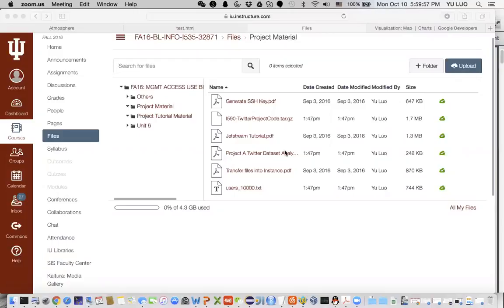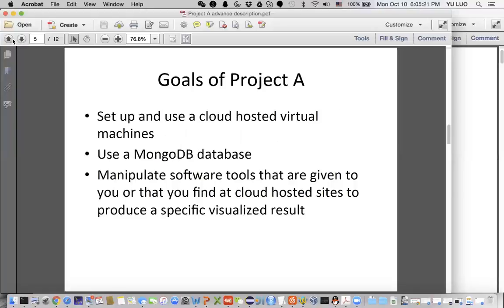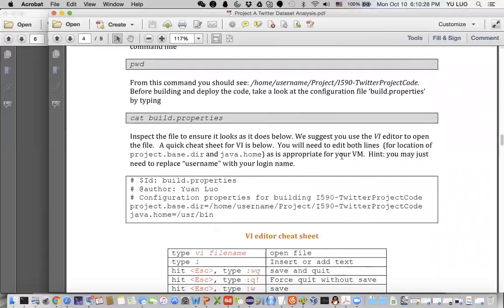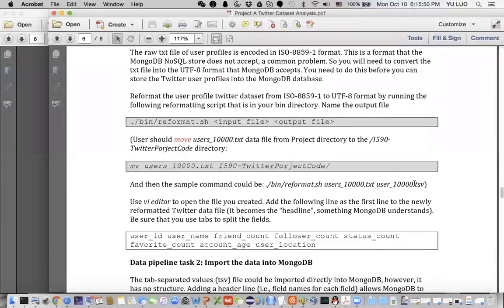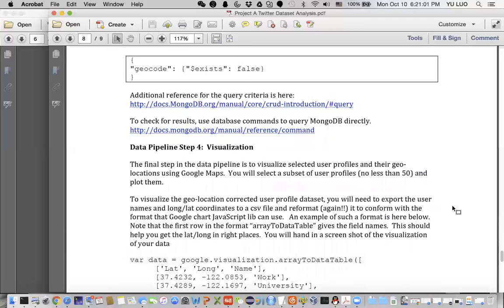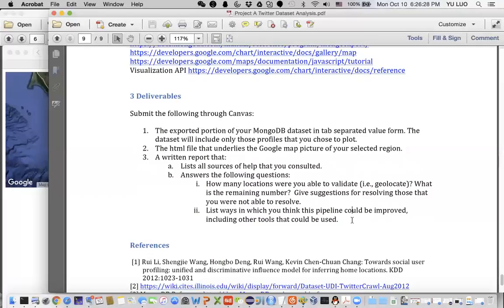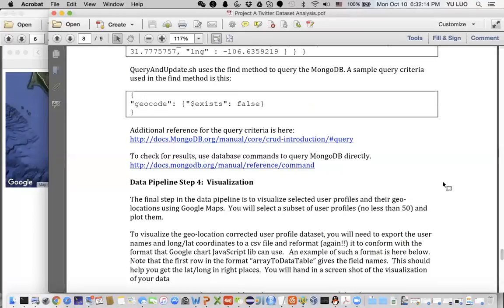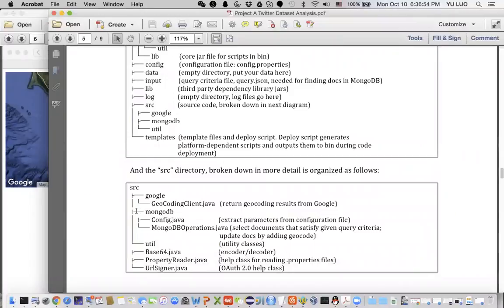2016-10-10 session 5:50